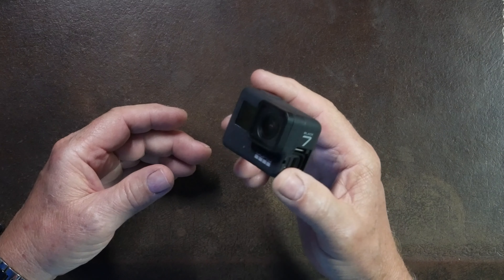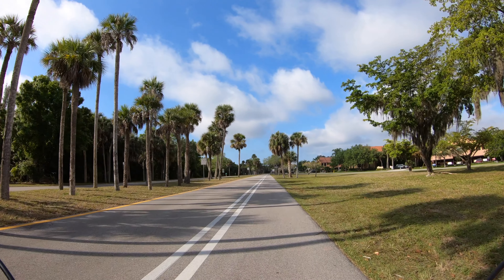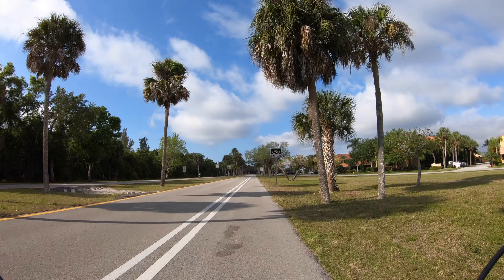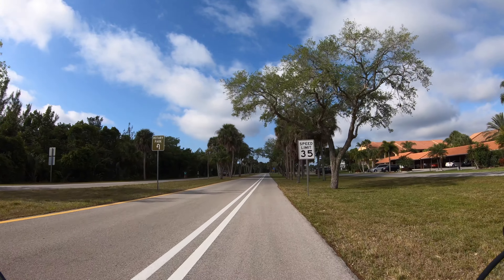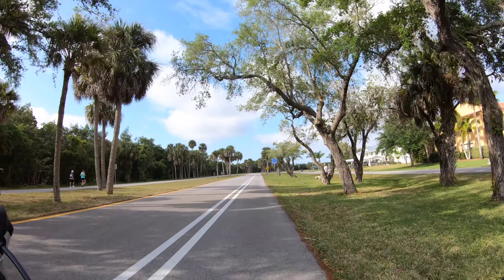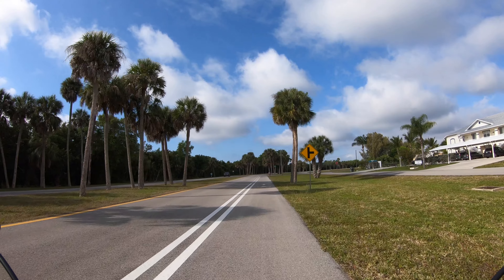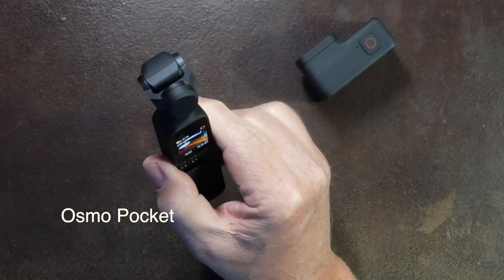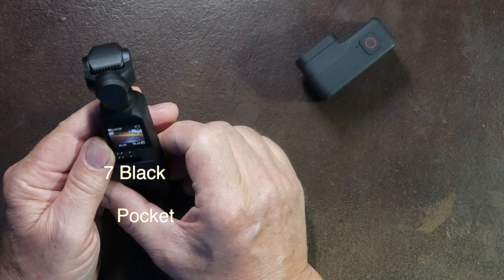RX0 II alternative, you should really consider this....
Sony's new RX0 II looks to be an awesome small rugged waterproof
camera with a 1 inch sensor. For the price of the RX0 II you may be able to purchase both the GoPro Hero 7 Black and the Osmo Pocket. Watch the sales. The GoPro Hero 7 Black has been down to $350 at times. I was intending to mix external audio with this video, the audio from the Osmo pocket sounded very good so I just went with it instead. What do you think? Was the audio from the Osmo pocket acceptable ?